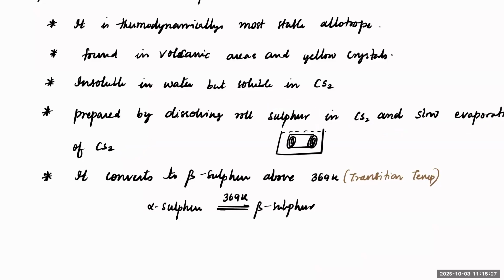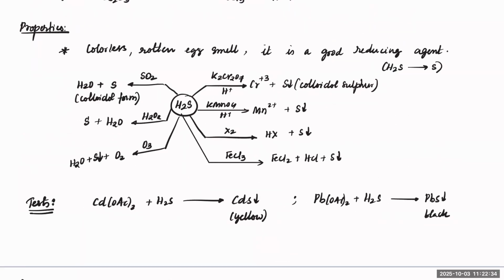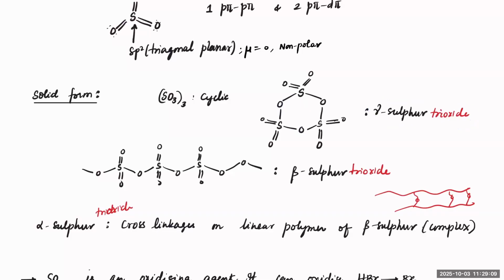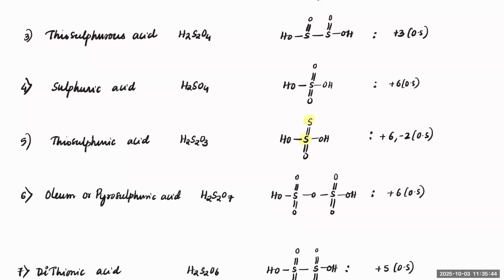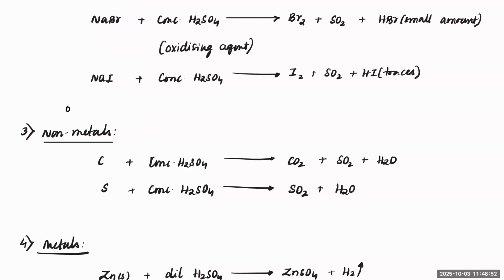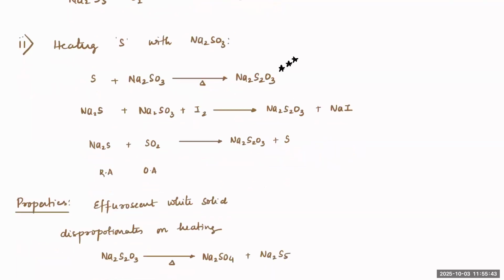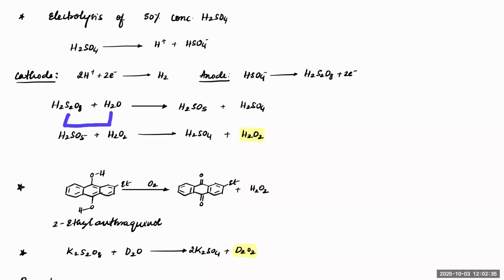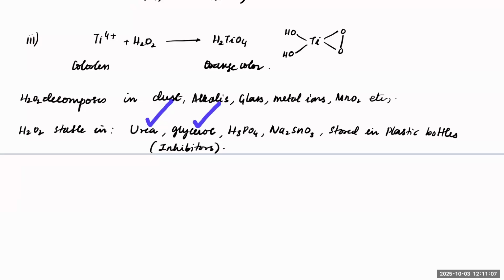Group 16 Part 2 Lec